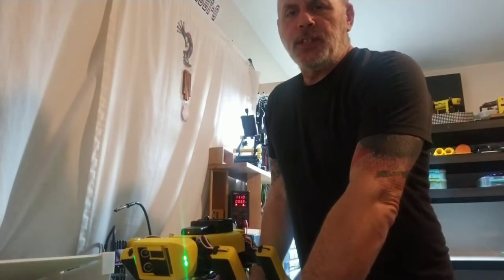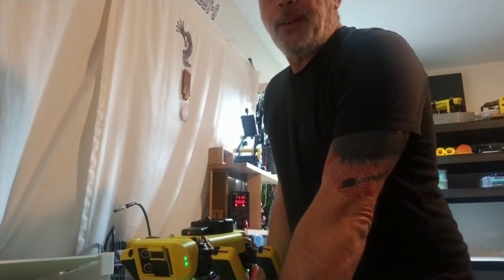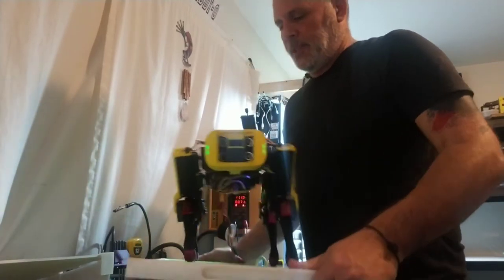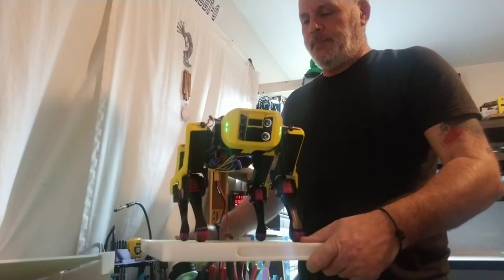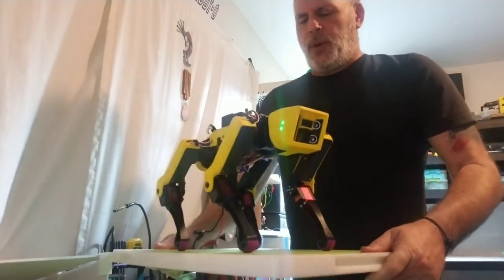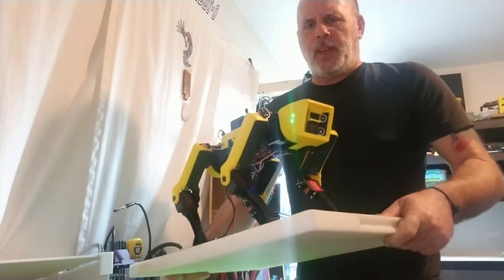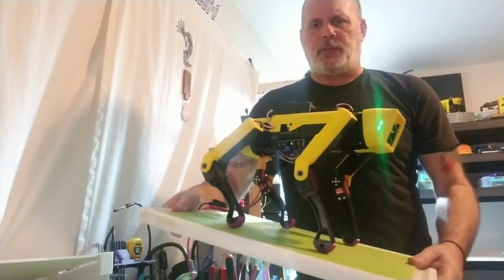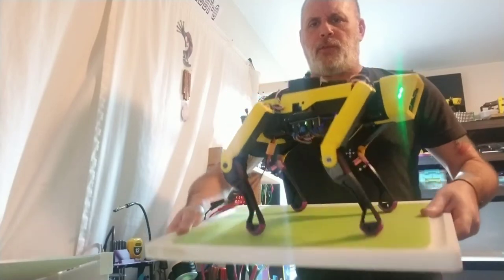Spot Micro Gets an IMU (mpu6050)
NovaSM2 Project